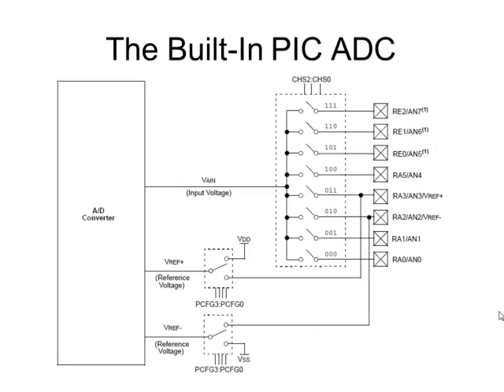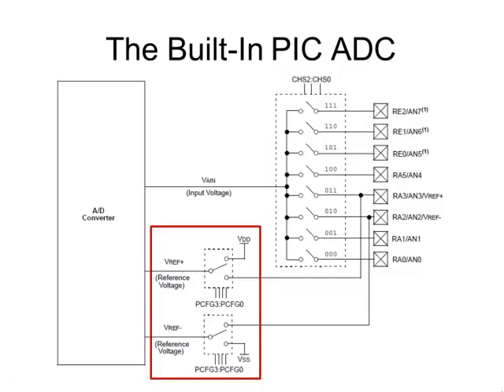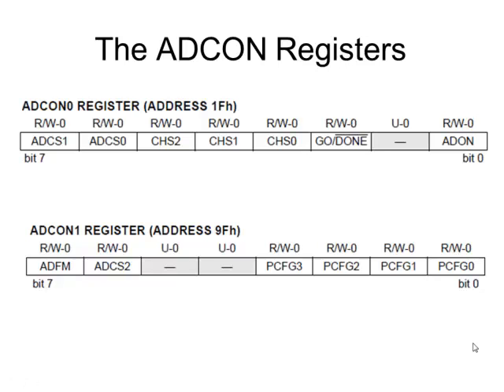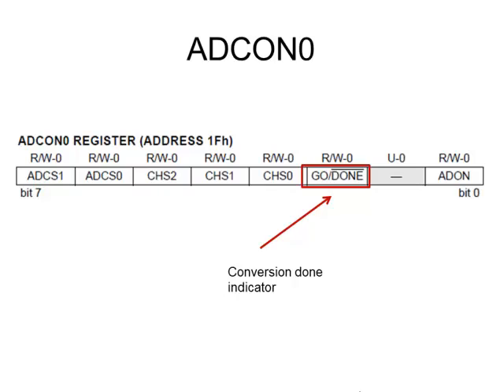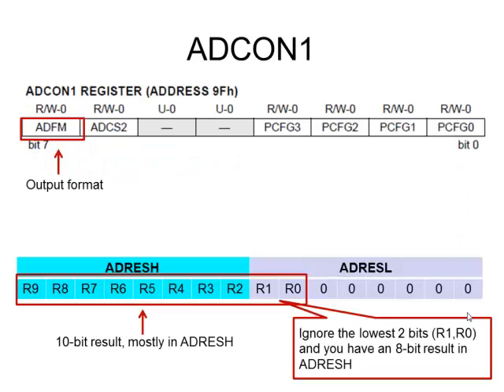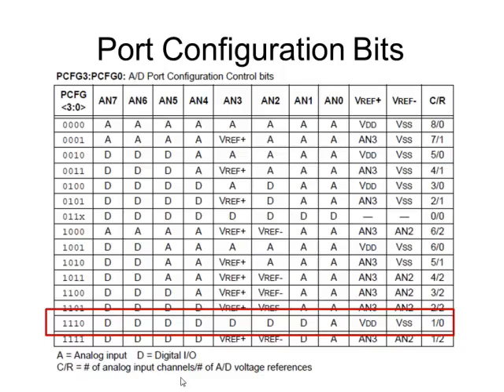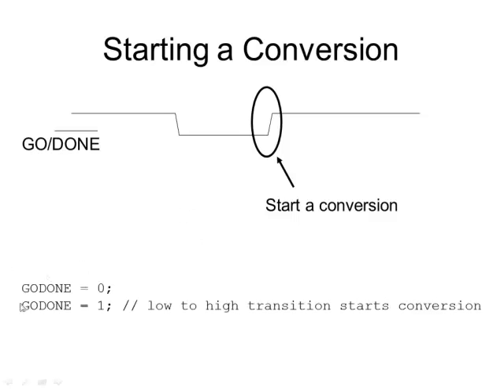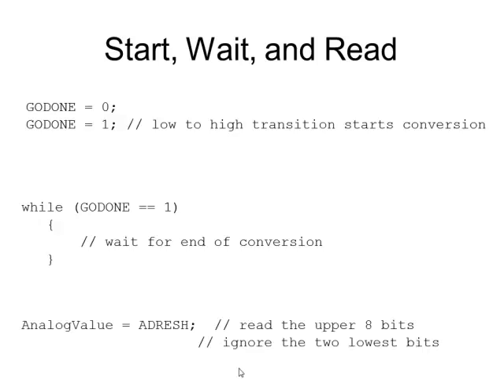ADCPIC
The PIC Microcontroller ADC